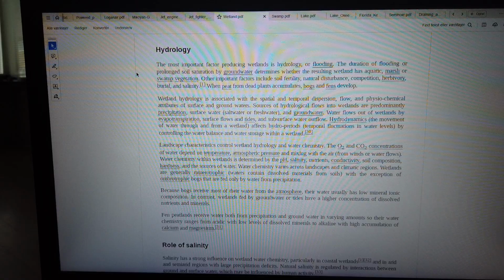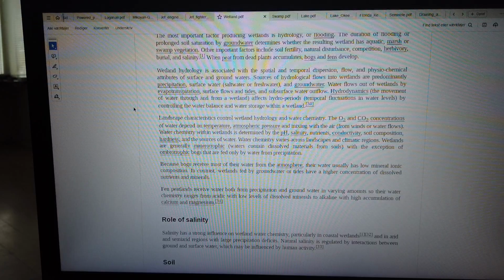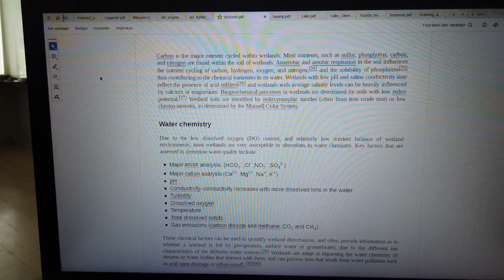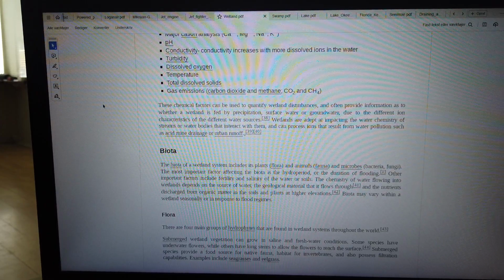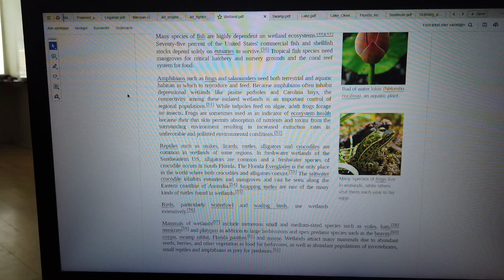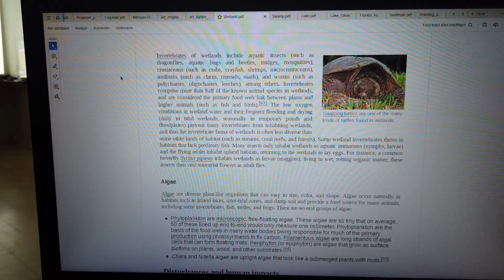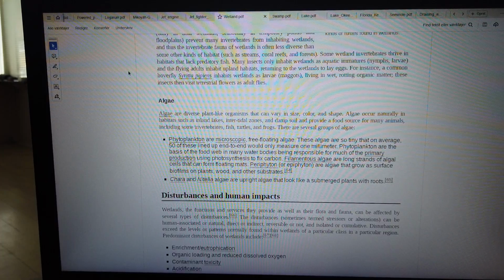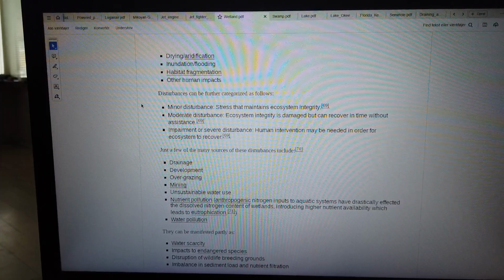MongoTV_8847 - LOOKING AT GAMER PC HARDWARE - Part 2061 - Wetland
PART 2061 - Wetland (This video is 7 Part : Part 2060 to Part 2066). They are on my playlist with name "MONGO TV - LOOKING AT GAMER PC HARDWARE") I like try do this, to get help read difficult technical English text loud. That will help me a bit to understand the text :-) Maybe this video could be helpful for some other too, that don't speak and read English very well :-) Have a good day too.